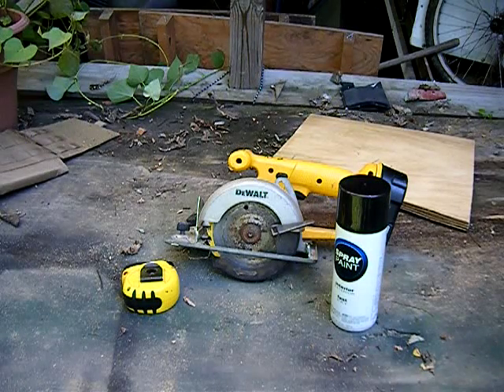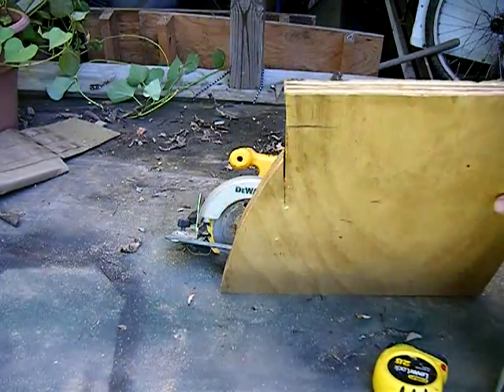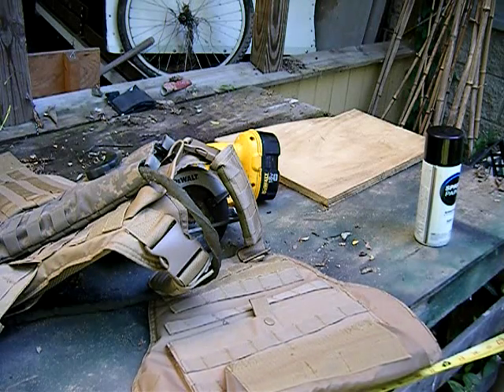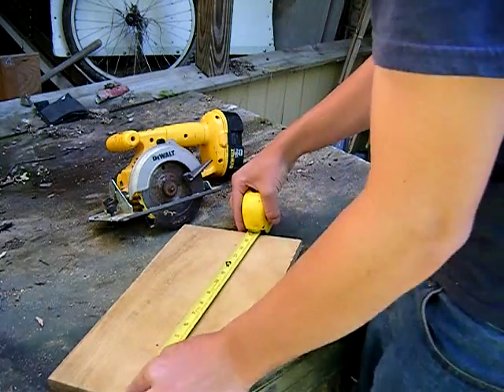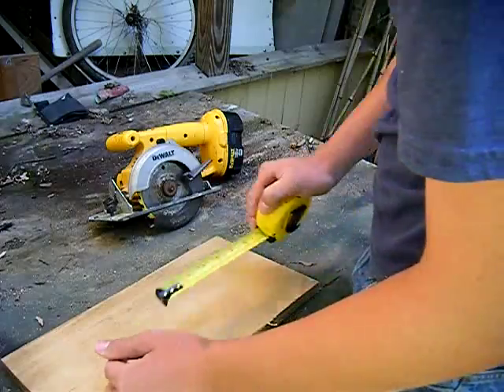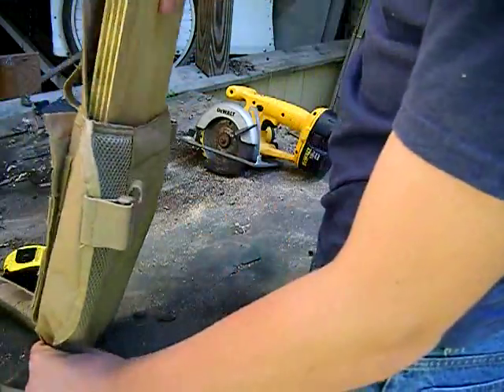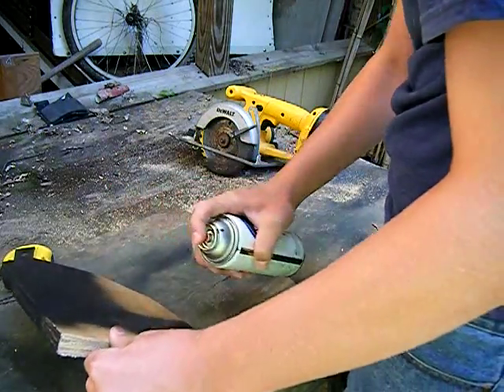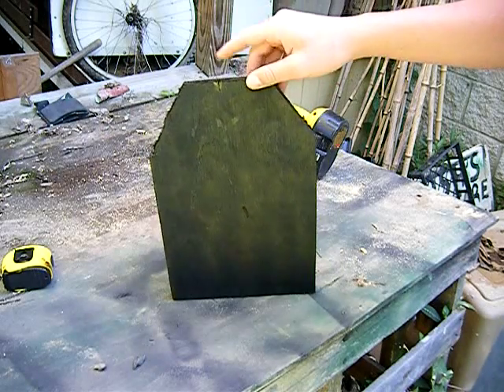How to make S.A.P.I plates for airsoft.